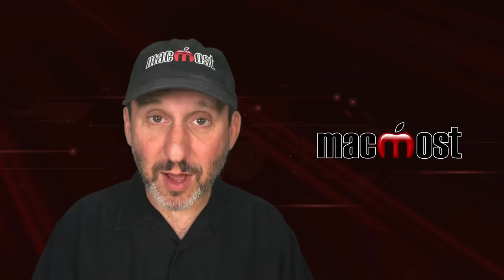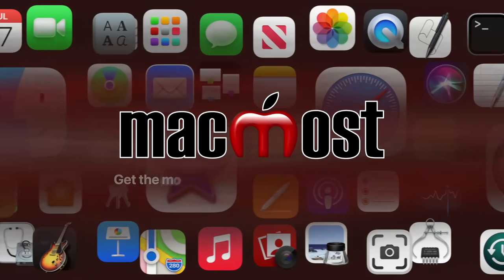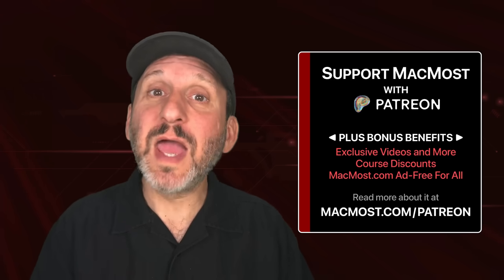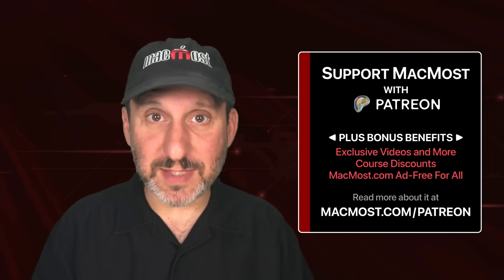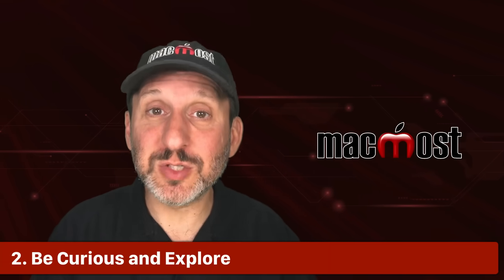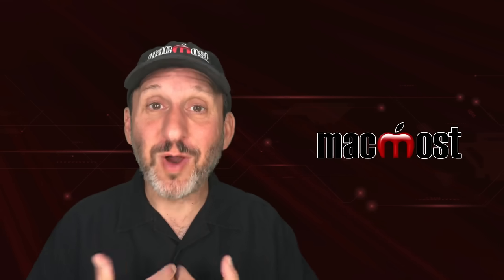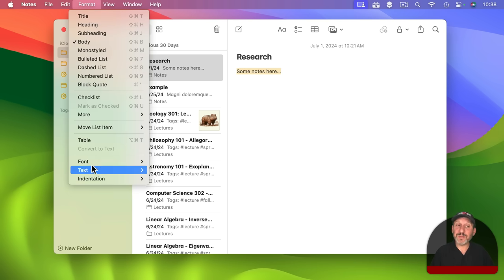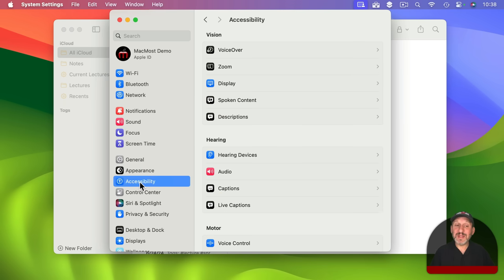10 Tips To Embrace the Latest Technology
Don't let yourself get frustrated by changes to your devices or apps. Learn to embrace change and look at it as an opportunity to learn new things and explore.

00:00 Intro
01:00 1. Don't Be Afraid Of Change
01:30 2. Be Curious and Explore
02:27 3. Learn At Your Own Pace
02:56 4. Don't Be Afraid To Make Mistakes
03:47 5. Experiment With Sample Documents and Items
04:54 6. Remember To Take Breaks
05:25 7. Fight Against Your Own Biases
06:08 8. Fight Against Other Peoples' Biases
06:41 9. Not Everything Is For You
07:32 10. Set Aside Time To Enjoy Exploring
08:29 Remember How Amazing It Is We Have These Devices